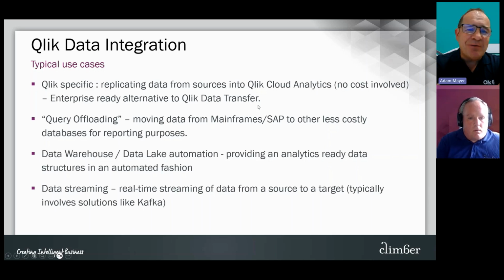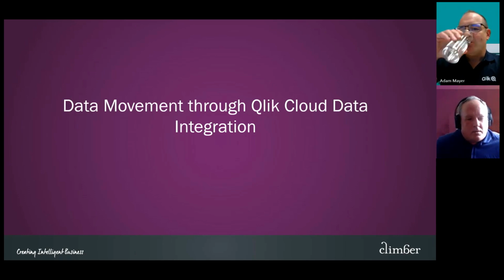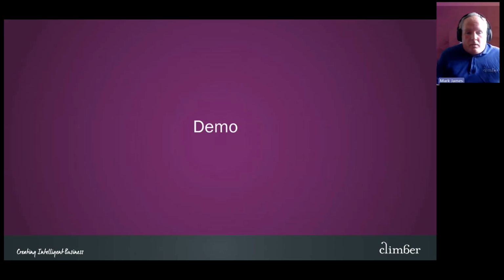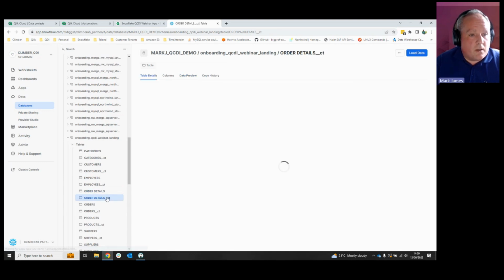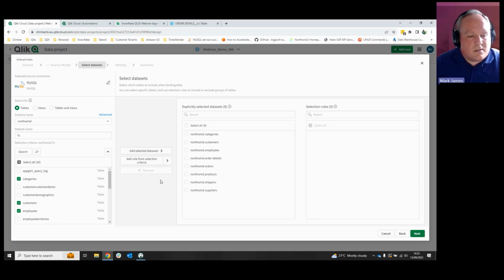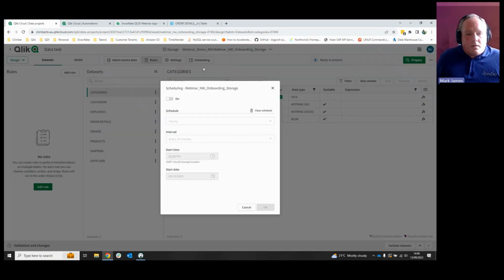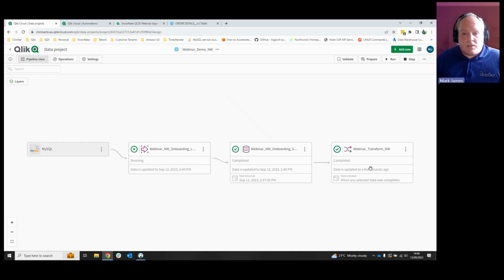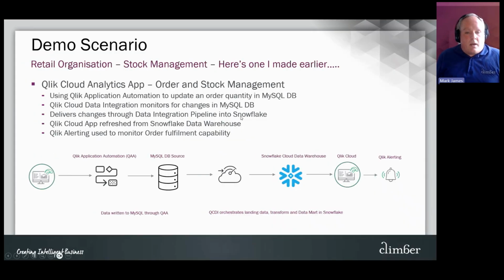Build Comprehensive Data Integration Pipelines with Qlik Cloud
Unlock the potential of real-time data with Qlik Cloud's Data Integration capabilities. This webinar dives deep into actionable insights derived from sophisticated data pipelines. Witness a live demonstration showcasing the creation of an end-to-end data pipeline, ideal for businesses aiming to optimise their data integration strategies. Whether you're in the cloud or on-premises, Qlik’s solutions facilitate query offloading, data transformation, and seamless connections to popular platforms such as Snowflake, all while ensuring minimal impact on critical systems. Learn about various use cases through real-life examples that highlight the transformative benefits for organisations.

Chapters:
00:02 Introduction to the Webinar
00:50 Live Use Case Overview
03:32 Real-time Data Integration Benefits
05:14 Query Offloading Explanation
06:18 Data Warehouse and Data Lake Automation
09:31 Case Study: Urban Outfitters
12:35 Building an Integrated Data Architecture
20:54 Live Building of a Data Pipeline
40:12 Transforming Data for Analytical Purposes
49:09 Conclusion and Next Steps

Expand your knowledge and enhance your data-driven decision-making processes.